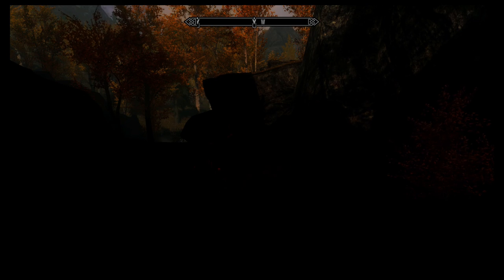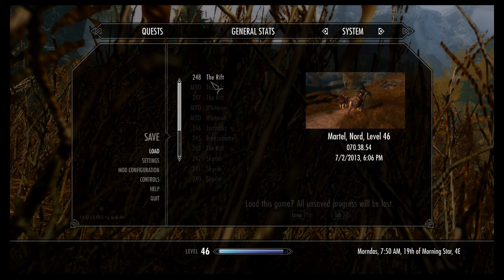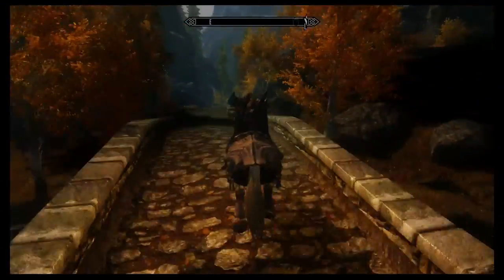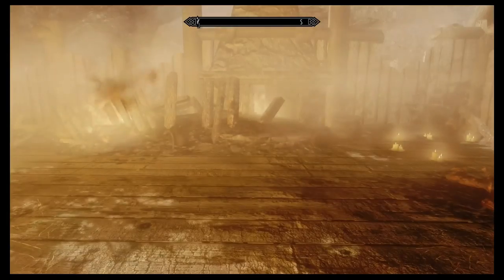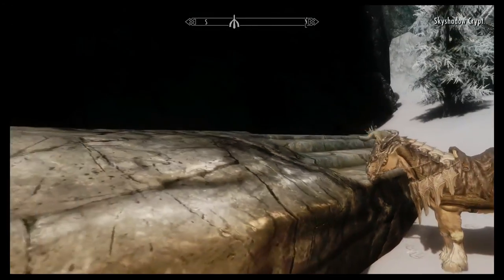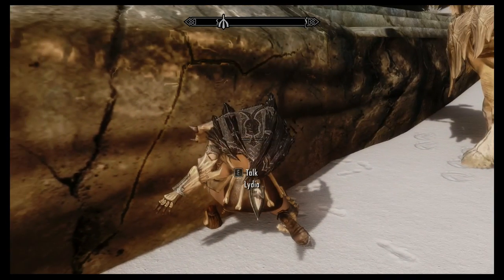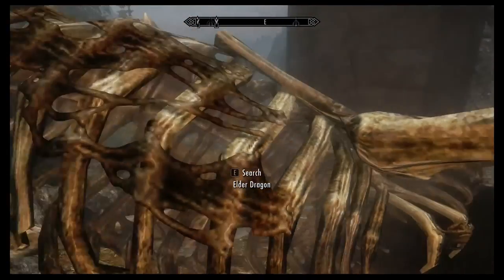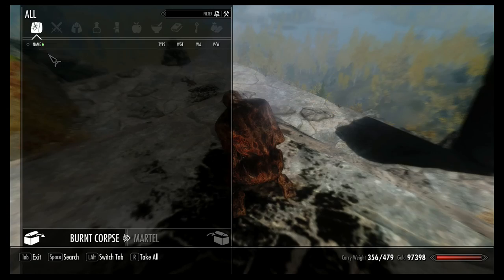Let's Play Skyrim #3 Part 94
My third playthrough of Skyrim on PC.  Got a bunch of mods so here we go again.

Mod List:
SKSE (Skyrim script extender, needed for some mods)

Interface:
SkyUI
Immersive HUD
RaceMenu

Map and Location additions:
Dragon Falls Manor
Complete Skyforge
A Quality World Map
Skyforge Map Marker
Detailed Mine Markers
House Map Markers

Horse Mods:
Convenient Horces
Convenient Horces Faster Sprint

Animation Mods:
Fores New Idles in Skyrim
Dodge Mod
Deathless Sprint and Jump
New Animations for Elegant Archers - Bows
Realistic Ragdolls and Force
Feminine Running and New Dash Animation

Sound Mods:
Sounds of Skyrim: Civilization
Sounds of Skyrim: The Dungeons
Sounds of Skyrim: The Wilds
Hidden Blade Sound FX

Patch and Bug Fixes:
Unofficial Skyrim Patch
Unofficial Hearhfire Patch
Unofficial Dawnquard Patch
Double Curser Fix

Follower additions and Improvements:
Aurora Follower
Girls of Skyrim -- 4 followers
SGFollowers -- 5 New Followers
Huntress Leara Frey
Ashara Erin and Sienna Followers
Angi
Fantasia The Elementalist
Svaiana
Nord Sisters
Aetia
Kamile Shy
Followers can relax
Better Followers
Better Stealth for AI followers
Extensive Follower Framework

NPC Improvements:
Interesting NPCs
Guard Dialogue Overhaul
Open Faced Guard Helmets
NpcHavokHit

World Mesh/Texture Improvements:
Unreal Cinema ENB
Birds and Flocks Hearthfire Edition
Distant Detail Hearthfire Edition
Enhanced Distant Terrain
Lush Trees and Grass + Increased LOD Texture Depth
HD Plants and Herbs
Morning Fogs
W.A.T.E.R
Real Rain Basic
Rainbows
Benjamin318s Realistic Rocks and Mountains
Skyrim HD -- 2K Textures - Dungeons
Skyrim HD -- 2K Textures - Landscape
Skyrim HD -- 2K Textures - Misc
Skyrim HD -- 2K Textures - Towns
Skyrim HD -- 2K Textures -- Riften
Towns and Villages Enhanced: Riften
Towns and Villages Enhanced: Windhelm
Towns and Villages Enhanced: Solitude
Towns and Villages Enhanced: (Markarth+)
Towns and Villages Enhanced: Falkreath
Towns and Villages Enhanced: Whiterun Exterior
Towns and Villages Enhanced: Whiterun
Towns and Villages Enhanced: Riverwood
Towns and Villages Enhanced: Villages Redux
83Willows 101 Bugs HD
Crimson Tide - Blood
Enhanced Blood Textures
Enhanced Night Sky
Shooting Stars
Mike Foxes Darker Nights
Relighting Skyrim
Smoking Torches
Better Embers
aMidian Book of Silence - Amors
aMidian Book of Silence -- Unique Items
aMidian Book of Silence -- Weapons
Jewels of the Nord

Random Armor and Weapon Mods:
Plate Armor Plus
Tali Armor
Daedric Corset
Silver Knight Armor
Schwertleite Set
The Dark Night
Steel Maiden Armor
Divine Huntress Armor
Daedric Assassin Light Armor
Assassin's Skyrim: Ezio's Armor
Assassin's Creed III Tomahawk
Isilmeriel's LOTR Weapons
Flowing Cape with Physics
Left Hand rings

Character and NPC Mesh Improvement and Enhancement:
ApachiSkyhair + Female
High Quality Eyes
HQ Beards
XCE -- Scarface
Better Males -- Underwear
CB Plus Plus - Main
CB Plus Plus - Calente
CB Plus Plus -Amulets
CB Plus Plus - Various
XP32 Maximum Skeleton
CHSBHC --BBP -- Nude and Jiggly
UNP Blessed Body UNPB
Calientes Female Body Mod Big Bottom Edition CBBE
No More Blocky Faces
Mature Skin and Textures for UNP CBBE ADEC
Smile in HD
Female Facial Animations
Female Vampires Have Fangs
Calientes Vanilla Outfits for CBBE
Remodeled Armor for CBBE Bodyslide and BBP
Different Looks For Marrige Options (Also Called OLD, has been discontinued to be replaced by several standalone mods, see the author INFAMOUS.RONIN)
Camilla Delphine and Gerdur Redone
Saadia in the Bannered Mare

Immersion Mods:
Unique Booze Bottles
Fires Hurt
Get Snowy
Lightning During Thunderstorm -- Minty Lightning Mod
Dynamic Merchants
Guess the Distance
Telescope -- KW Telescope
Player Headtracking
Think to Yourself
Bordersense
Unique Region Names
A Place to Sleep
Immersive Beds
Drinking Fountains
Collecting Firewood
Real Shelter
Travel Backpack
Footprints
Eating and Drinking animations
Burn Freeze Shock Effects
Dynamic Fires
Magic Duel
Whiste
Clanking Armor
Helmet Toggle

Realism Mods:
Battle Fatigue and Injuries
Injure Kit
Hunterborn
Skyrim Heart Rate

Ease of Use:
Auto Uneqip Ammo
Blessings
Unknown Enchants
Hotkey Your Gear
More Hotkeys Please
Kace Auto-Loot
Swift Potion Reborn
Sky Voice -- Voice Control for Skyrim
Shouts in the Dragon Tounge
Even Better Quest Objectives
Dual Sheath Redux
Glowing Ore Veins 300
Unread Books Glow
Dragon Blood -- Extra Perk Points
Non-Hostile Friendly Fire
Stones of Barenziah Quest Markers
Wearable Lanterns

Miscellaneous:
Legendary Creatures
Fall of the Space Cores
Kill Moves No Blur